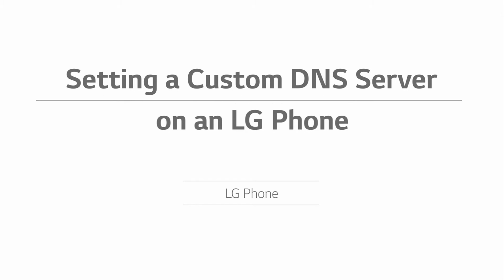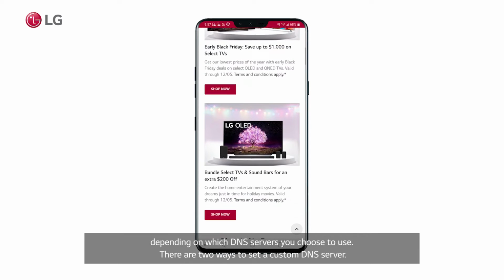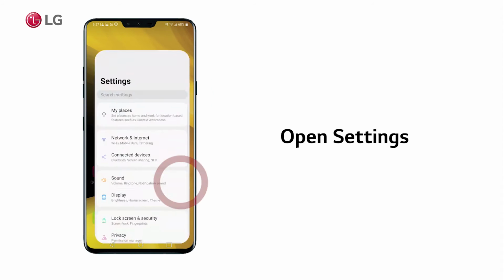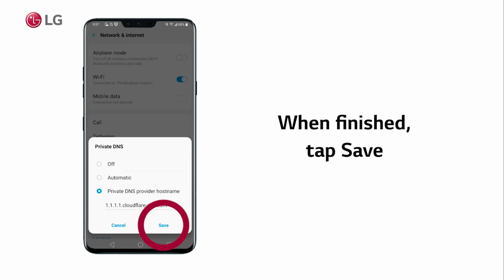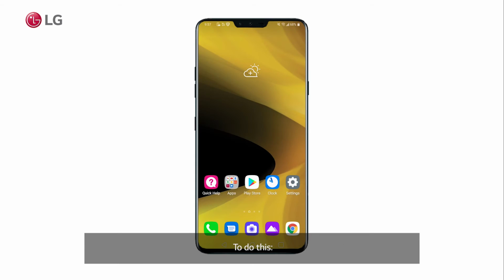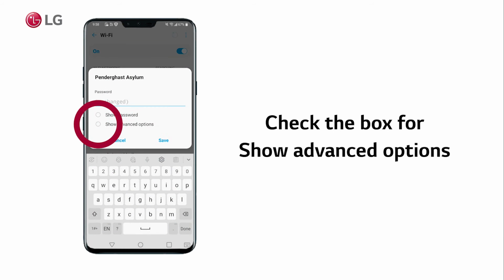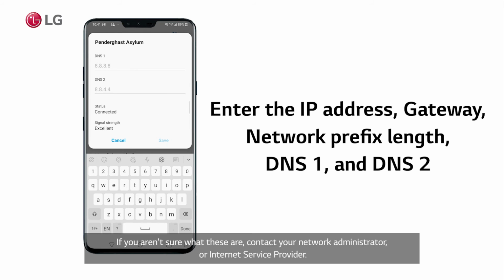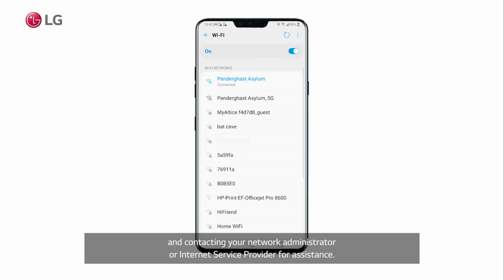[LG Mobile Phones] Setting A Custom DNS Server On Your LG Phone